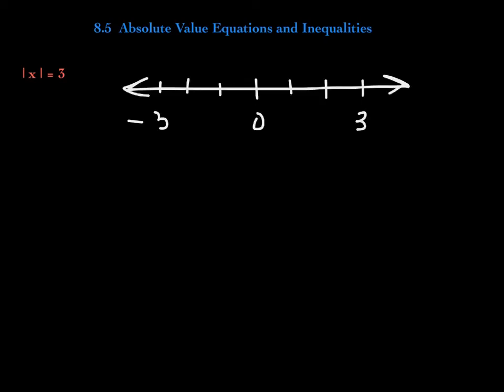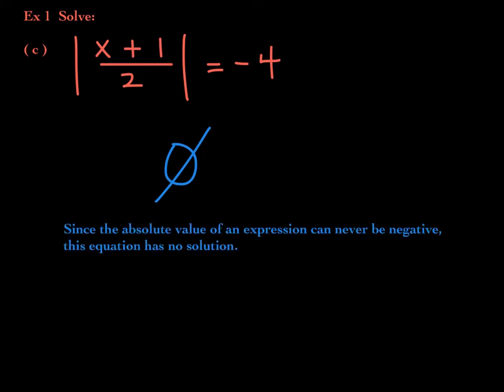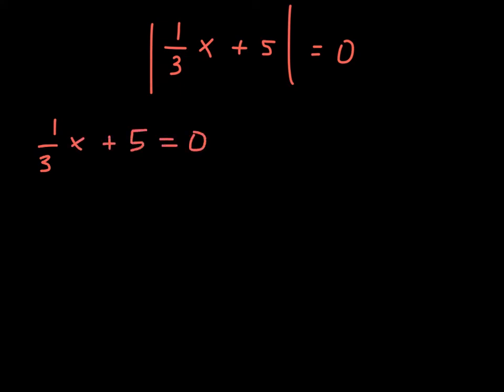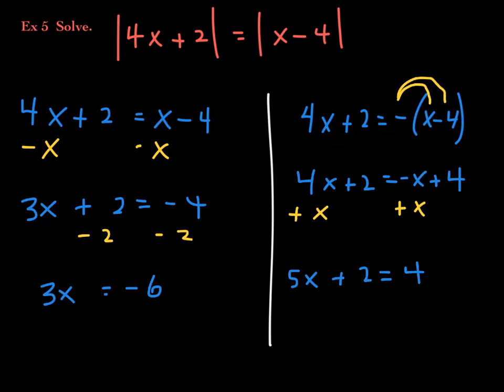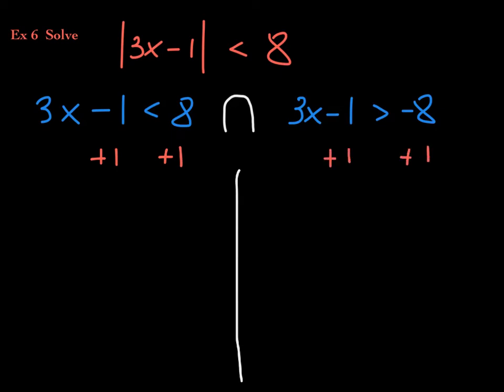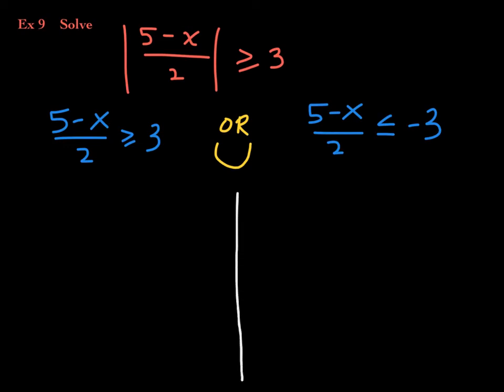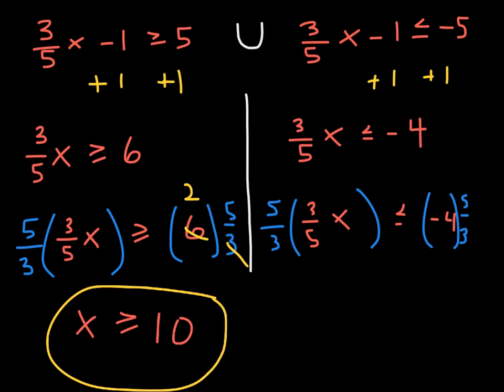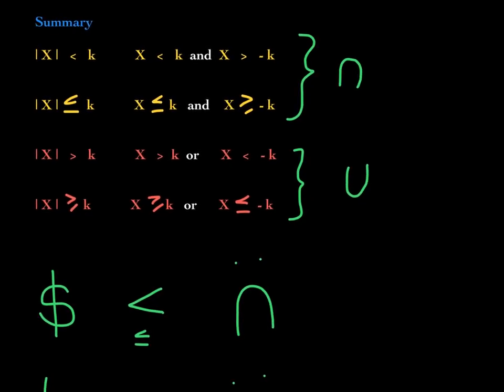Absolute Value Equations | Absolute Value Inequalities | Algebra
Learn how to solve absolute value equations and absolute value inequalities.